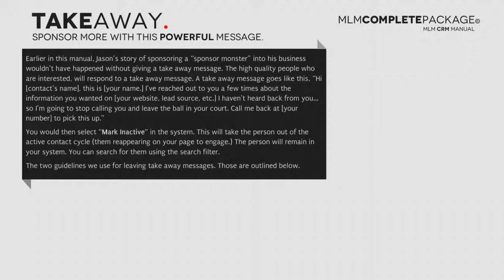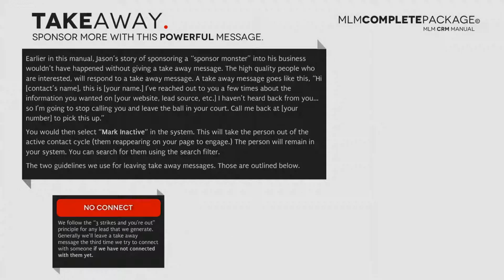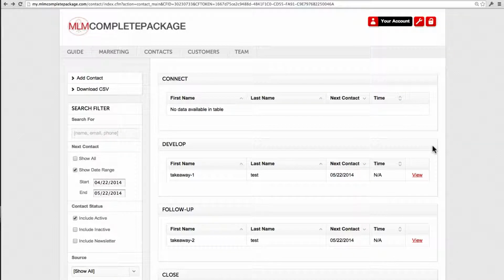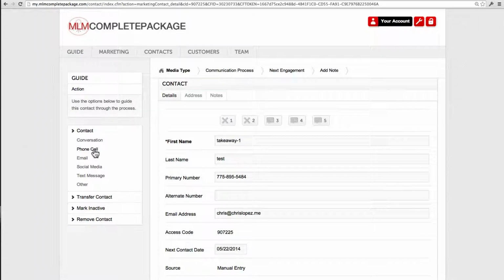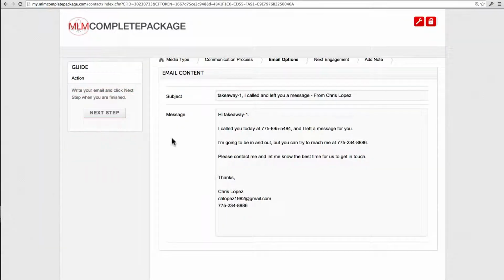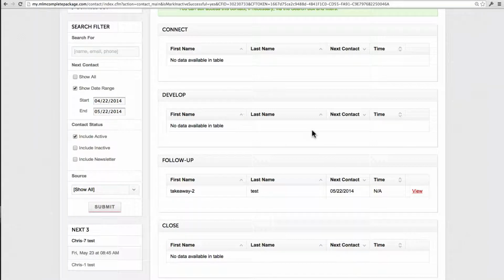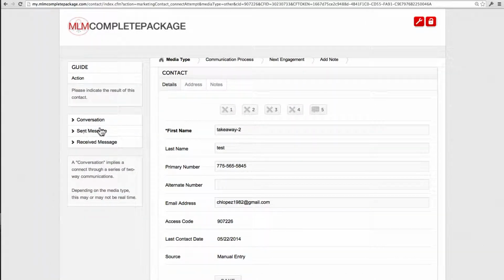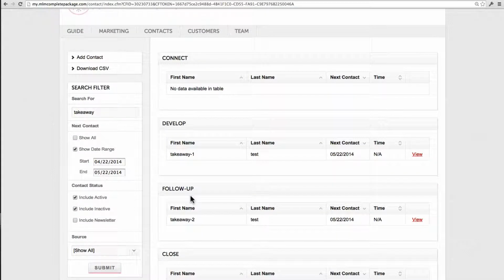MLM CRM Training: The Take Away Message (MLM CRM #7)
Learn a very simple, yet powerful MLM prospecting technique: The take away message! Learn how to update your MLM leads in the CRM system.

Looking for a MLM CRM?

The MLM Complete Package CRM is a custom built CRM for MLM'ers by MLM'ers. It's the very contact manager that MLM leaders Chris Lopez and Jason Wells have used to build their MLM businesses.